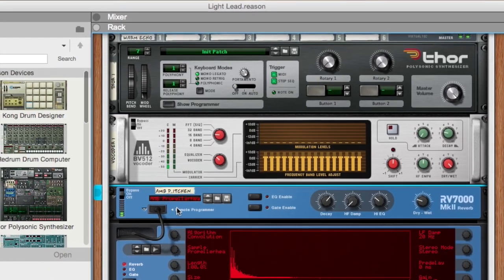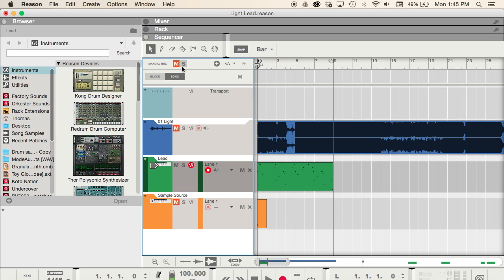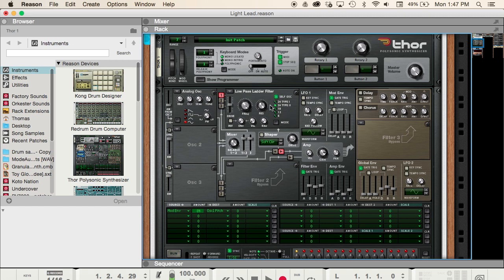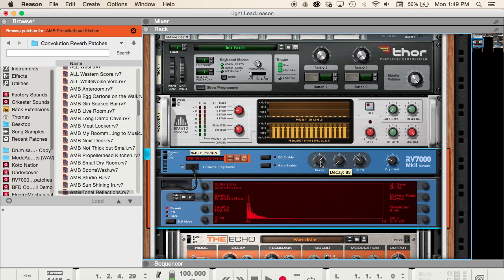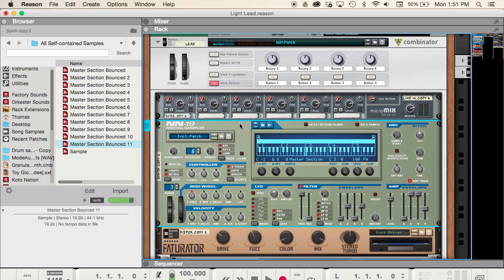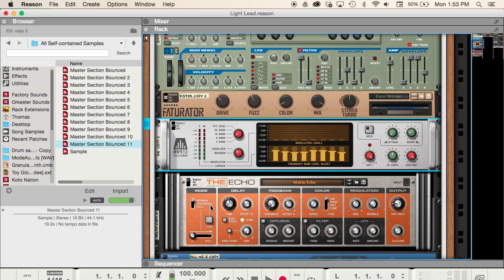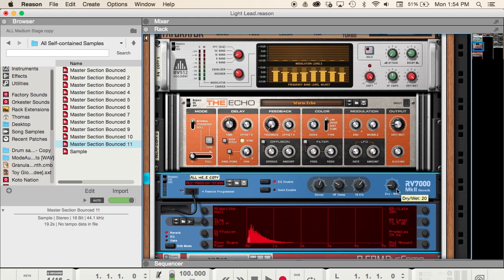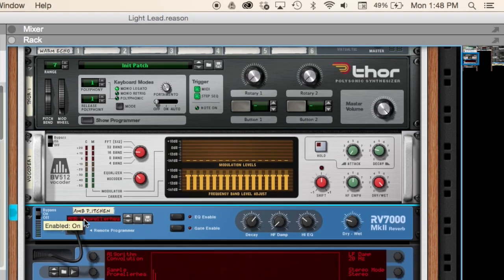Resampled Textured Lead In Reason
Hello everyone! here is my tutorial on how I made the resampled lead sound from my song light in Propellerhead Reason 8. Feel free to let me know if you have any questions or comments below.